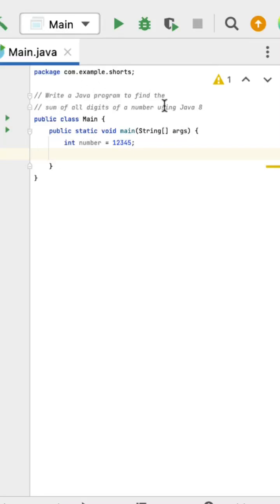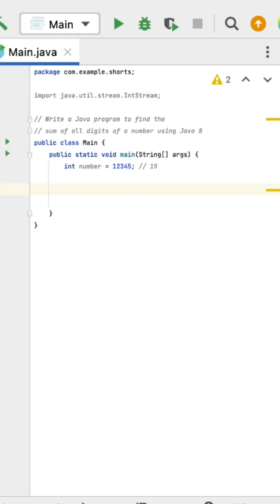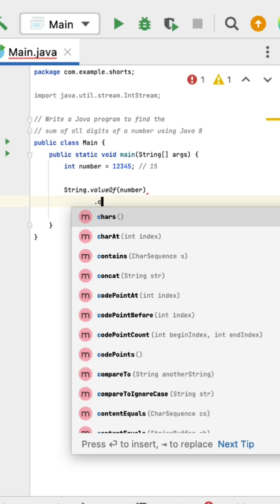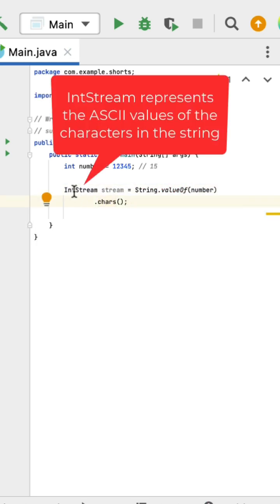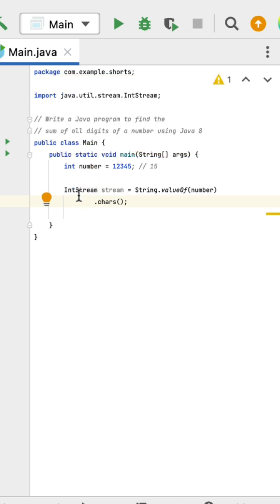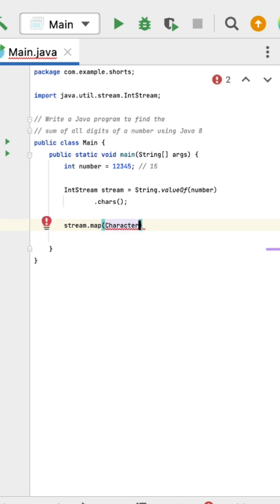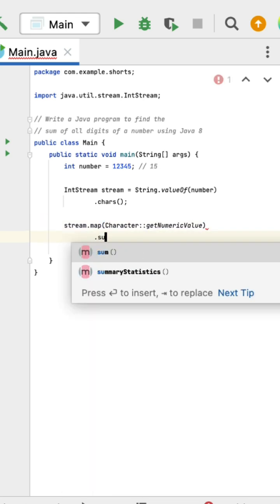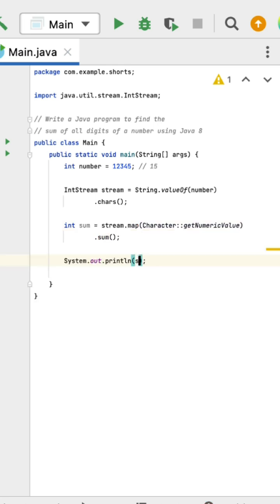Java 8 Program 5 - Find the Sum of All Digits of a Number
Java 8 Program: Find the Sum of All Digits of a Number
In this tutorial, learn how to use Java 8 Streams to find the sum of all digits of a given number. This is a common coding problem asked in interviews that tests your logic-building skills. Master Java 8 features and solve the problem efficiently in this short video!